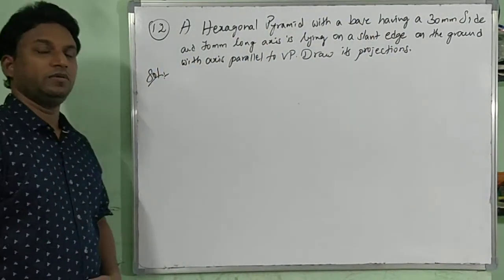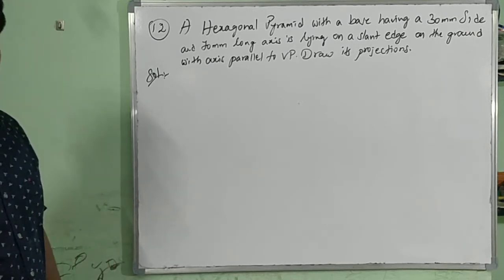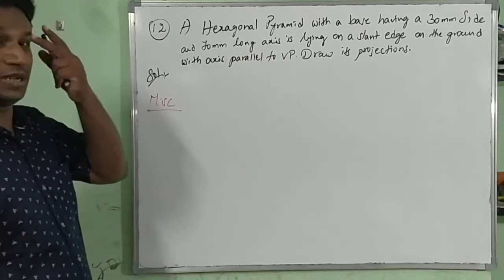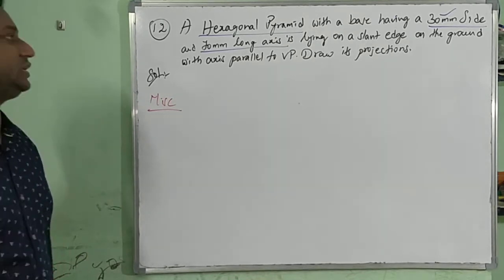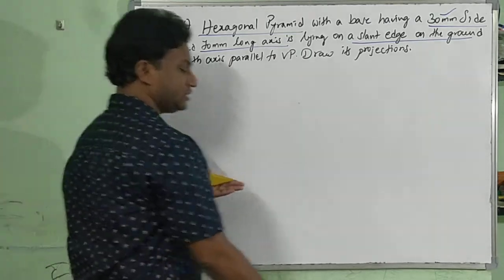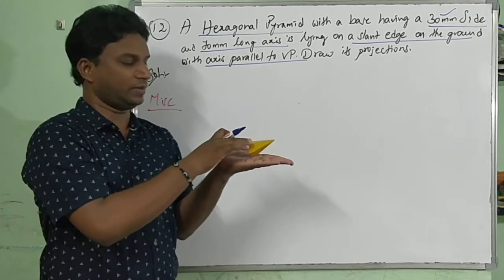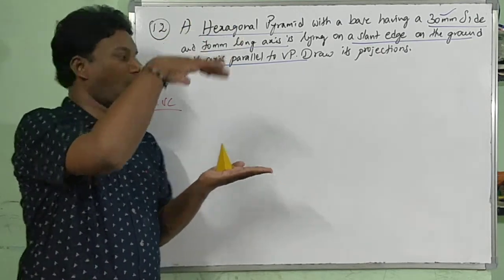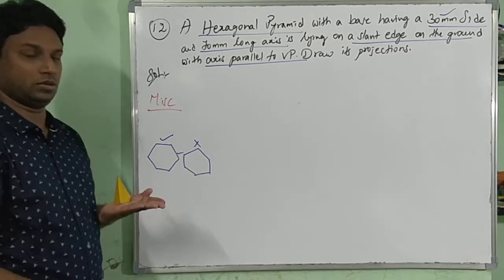Projections of Solids - I_Problem_12